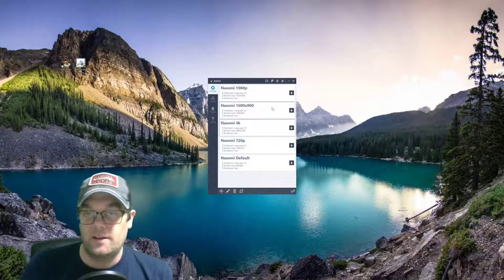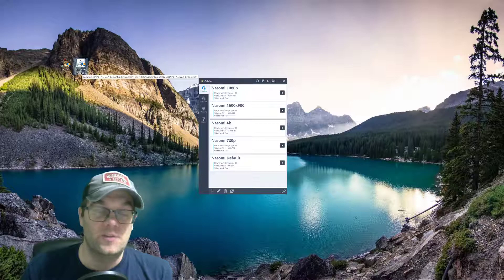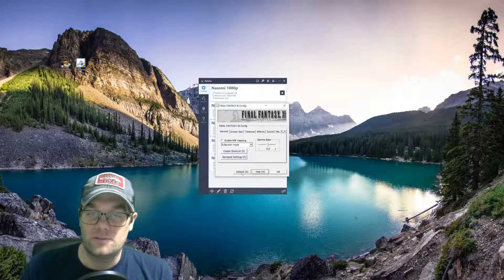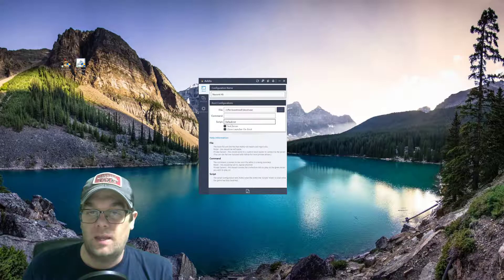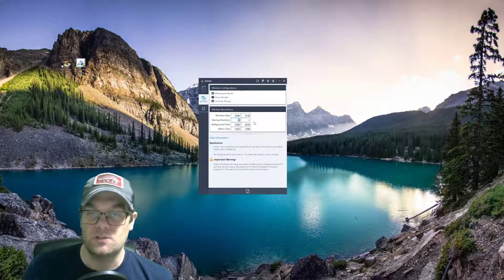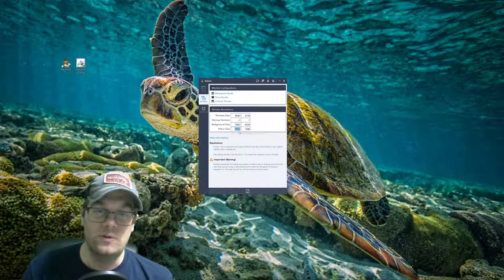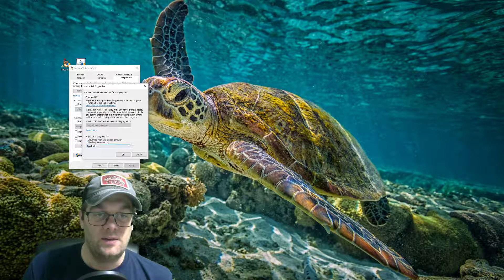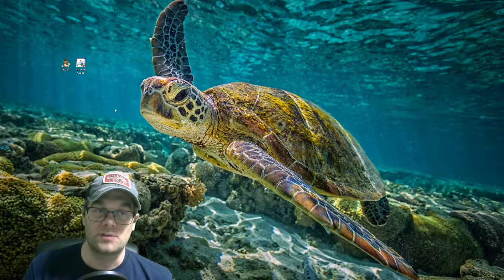FFXI Nasomi - How to fix 4k Resolution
This shows you how to scale the FFXI game on a 4k Monitor for Nasomi.